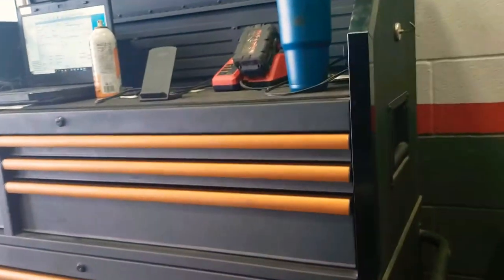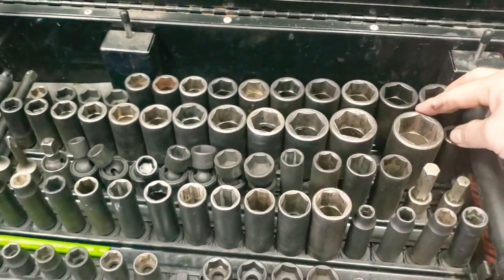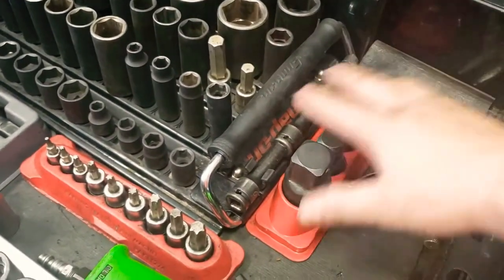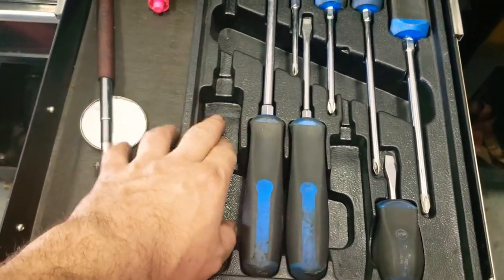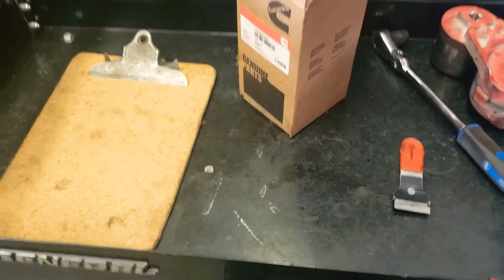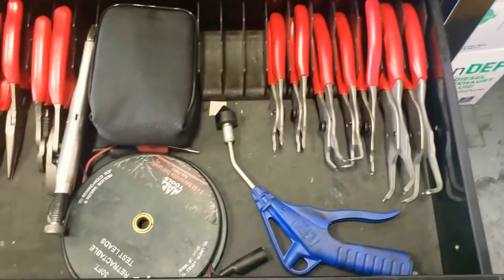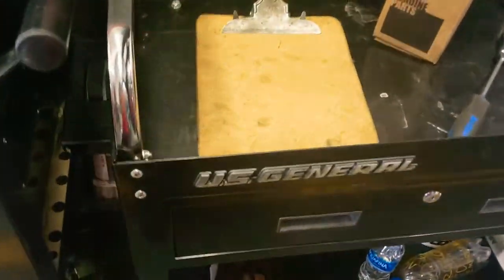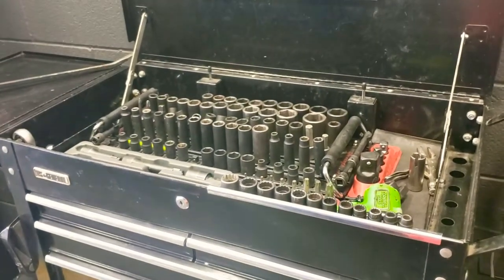Tool Cart Tour | First Video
My first video for my channel. The tool cart tour. A lot of new stuff planned for this channel.